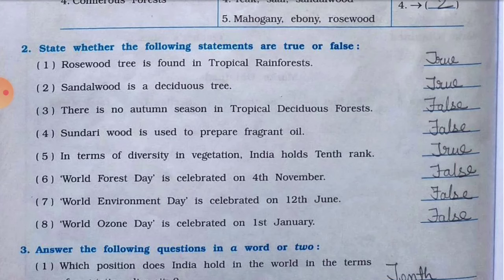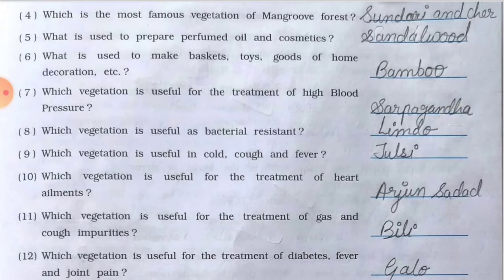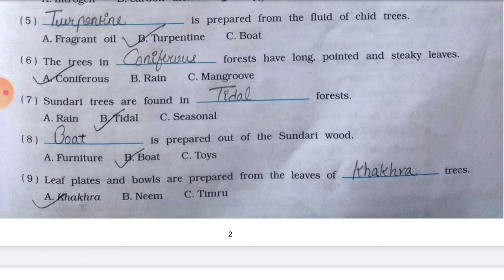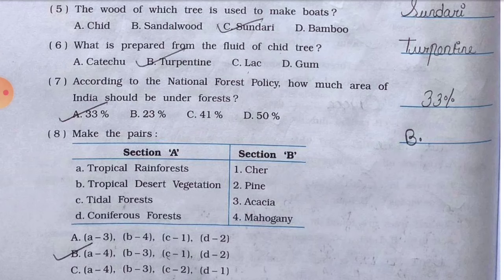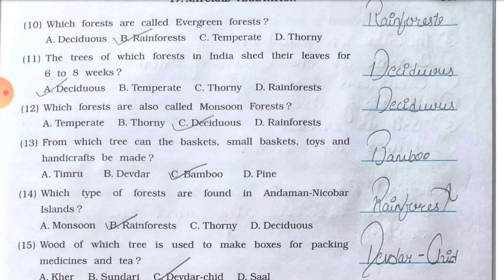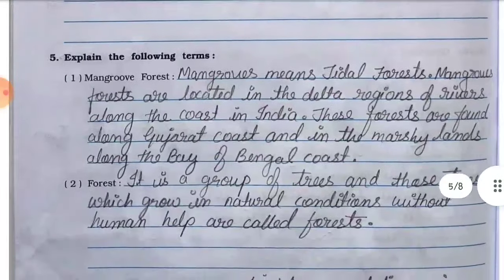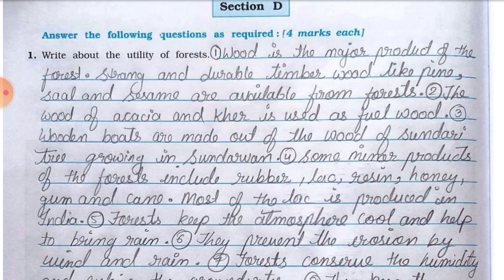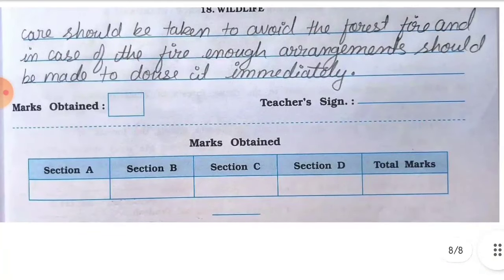Std-9 Social Science | Ch:17 Natural Vegetation | Full Solution | Vikas Workbook Solution | gseb